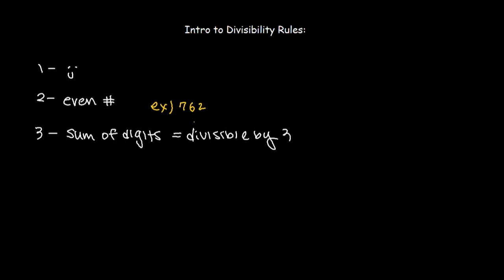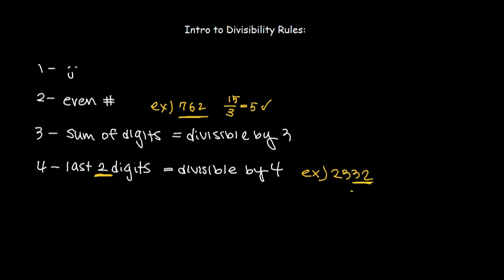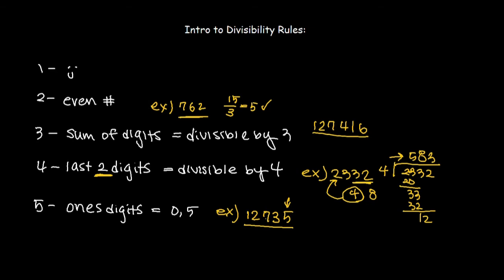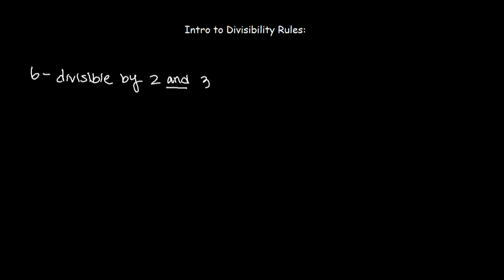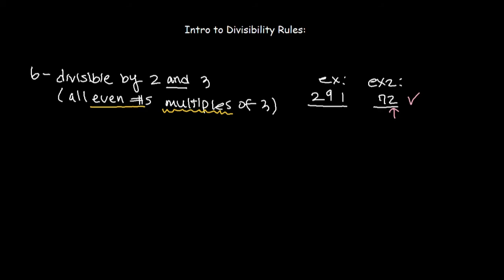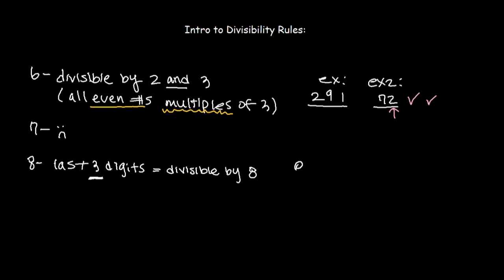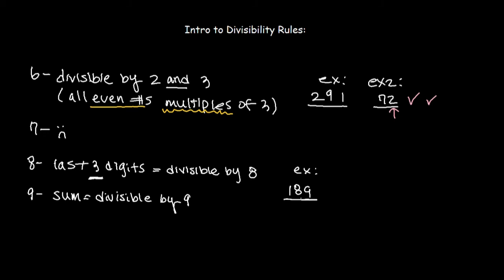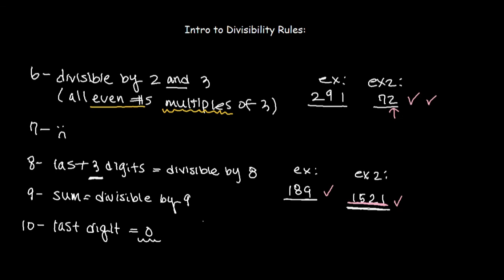INTRO TO DIVISIBILITY RULES (Problem #22)- Mastering 100 Math Competition Problems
Hey guys! This is Math Genie^^
I hope you guys are taking notes since this concept is very important and very useful! :)
Stay safe during the pandemic XD